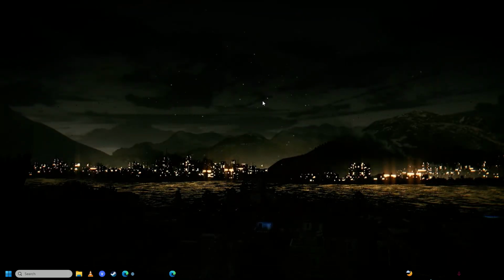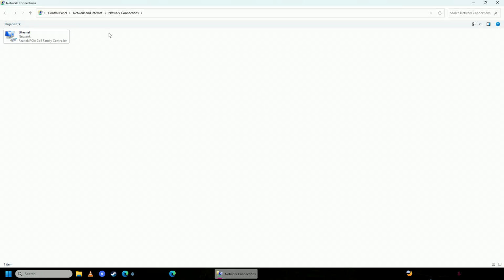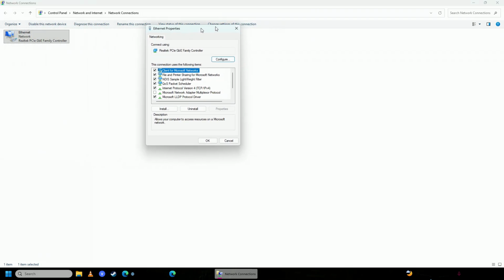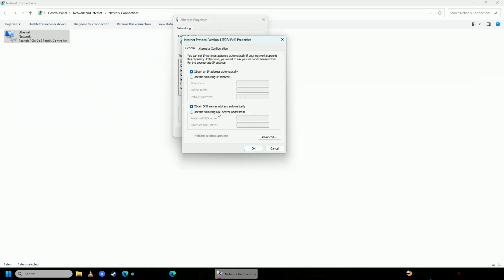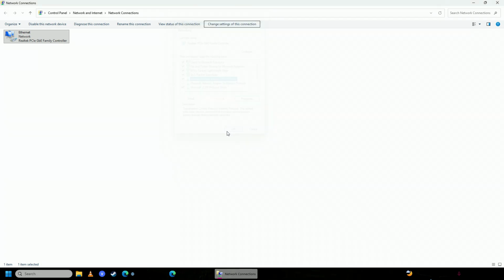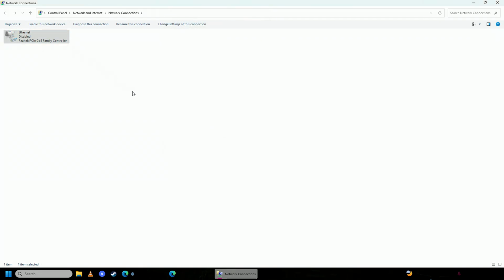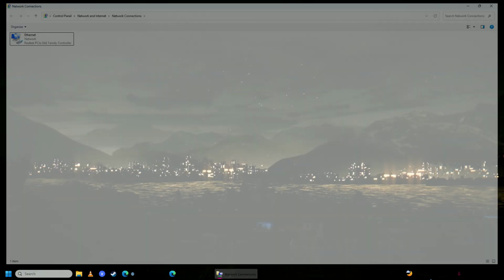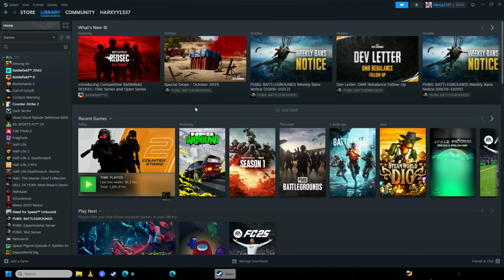How to FIX ARC Raiders Network Timeout Error ART00004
Getting the frustrating *ARC Raiders Network Timeout Error ART00004* when trying to connect to the game? This specific connection error indicates your client cannot establish a stable connection to the game servers within the required time limit. Our guide provides effective solutions to resolve this network issue and get you into the action.

*Check ARC Raiders Server Status*
Before troubleshooting your connection, verify the problem isn't on the game's end. We show you how to check the official ARC Raiders social media channels and server status pages. If servers are undergoing maintenance, the *Network Timeout Error ART00004* will affect all players and requires waiting for an official fix.

Network congestion often causes timeout errors. We guide you through properly power cycling your modem and router to establish a fresh connection. This simple reset can clear temporary glitches and immediately resolve the *ART00004* error by renewing your connection to the game servers.

*Switch to a Wired Connection*
Wi-Fi instability is a common cause of network timeouts. We demonstrate how to switch from a wireless connection to a wired Ethernet cable. This provides a more stable and reliable data path to *ARC Raiders* servers, which often fixes persistent *Network Timeout Error ART00004* issues.

*Configure Your Router and Firewall Settings*
Overly restrictive network settings can block or delay game communication. We provide instructions for enabling UPnP on your router and adding *ARC Raiders* to your firewall exception list. These adjustments ensure the game can communicate properly without triggering timeout errors.

*Flush Your DNS Cache and Update Network Drivers*
Corrupted DNS records or outdated network drivers can cause connection problems. We show you how to flush your DNS cache using Command Prompt and update your network adapter drivers to the latest versions. These steps can resolve underlying network issues causing the *ART00004* error.

Follow these solutions to resolve the *ARC Raiders Network Timeout Error ART00004* and establish a stable connection for seamless gameplay.

- TechVersity